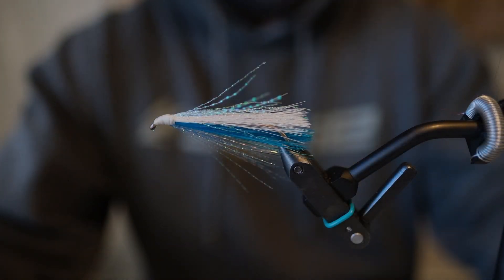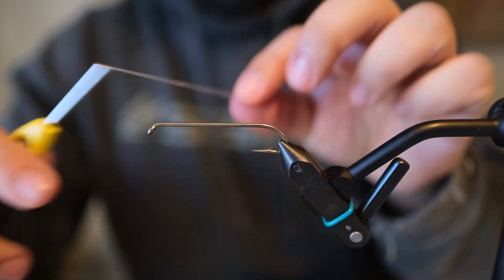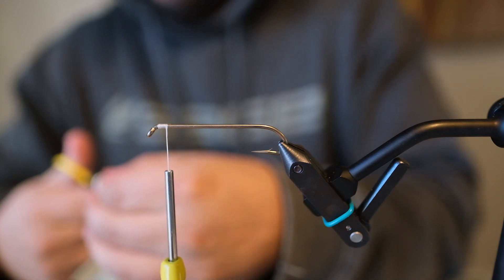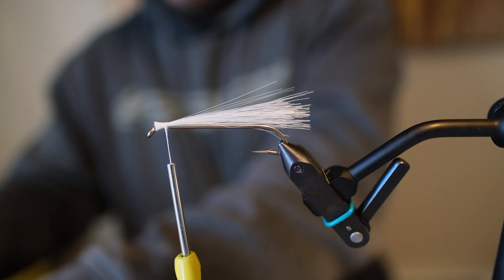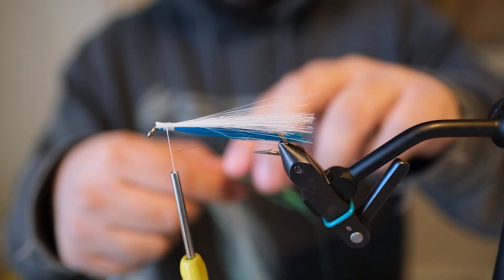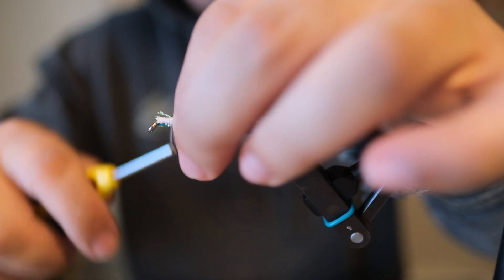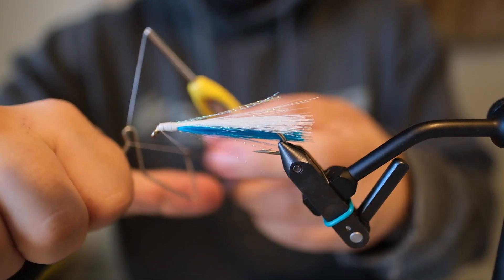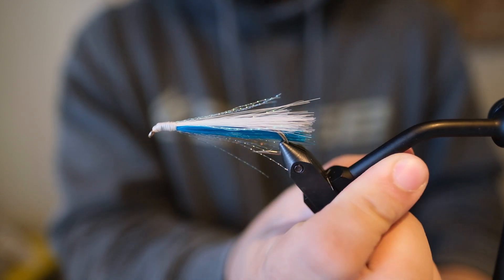Russian River Fly tying tutorial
Russian river fly tying tutorial. The Russian river fly is used for catching Sockeye Salmon throughout Alaska.

if you are interested in booking a trip!